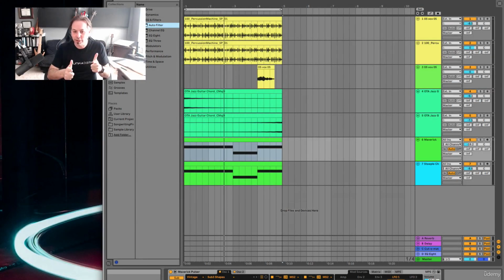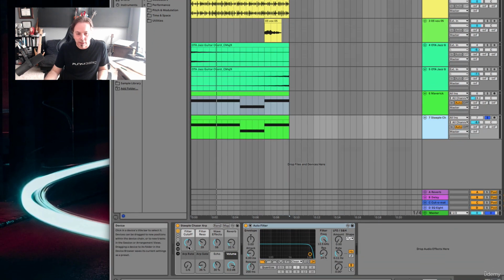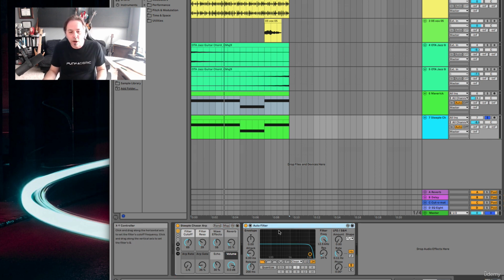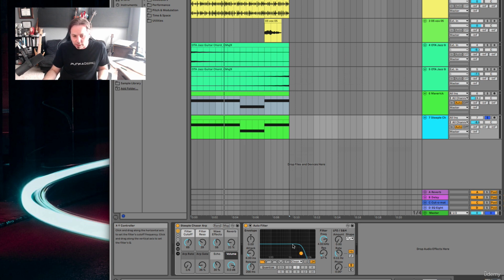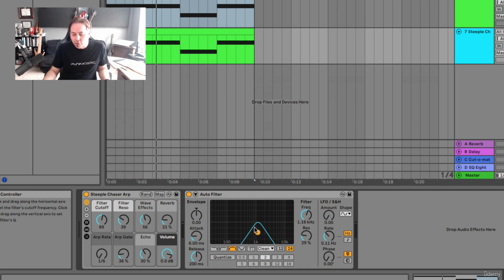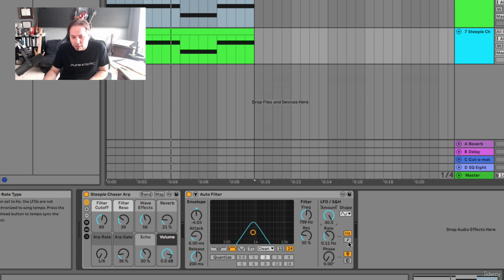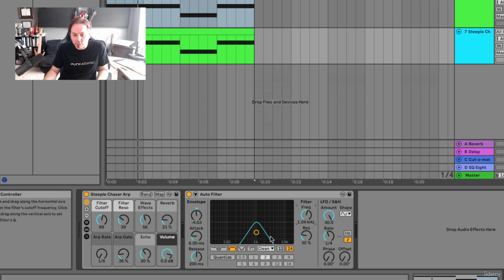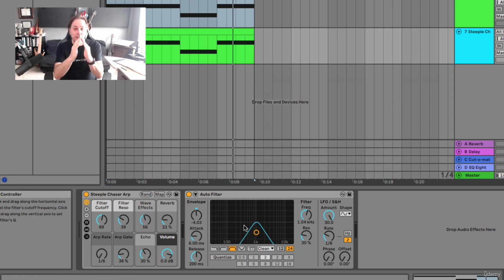221 Auto Filter (Ableton 11)